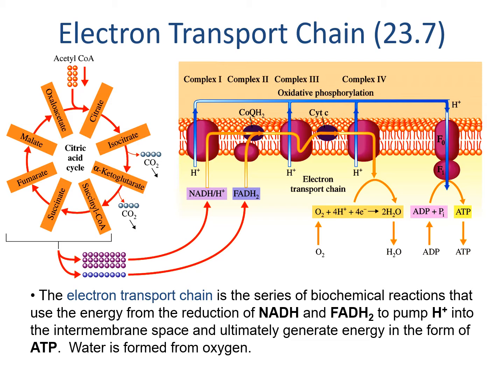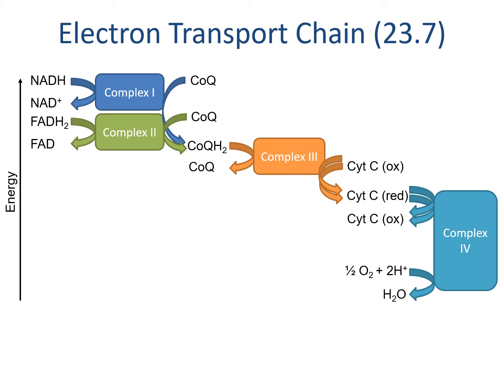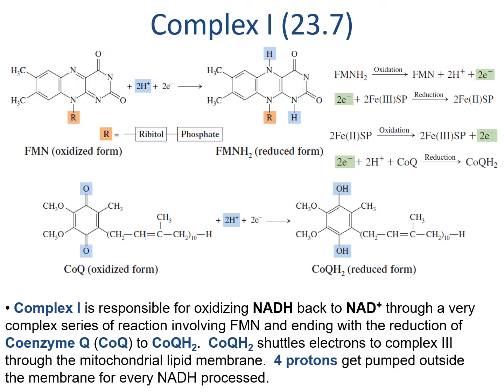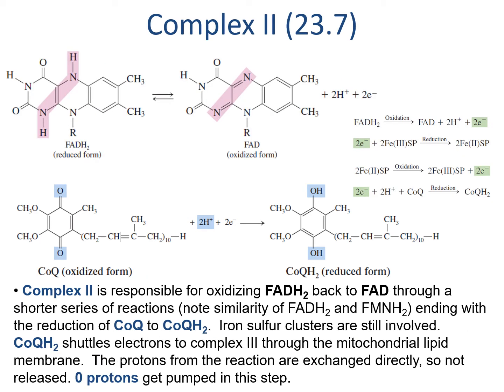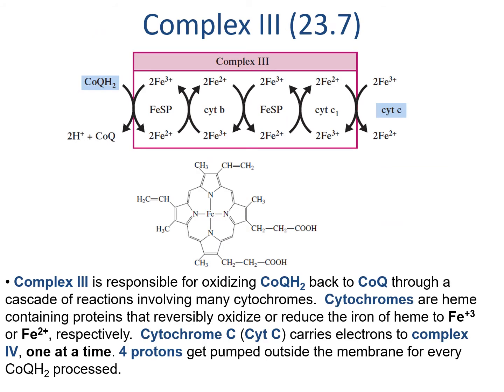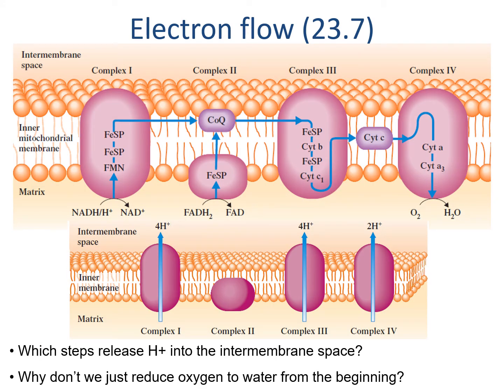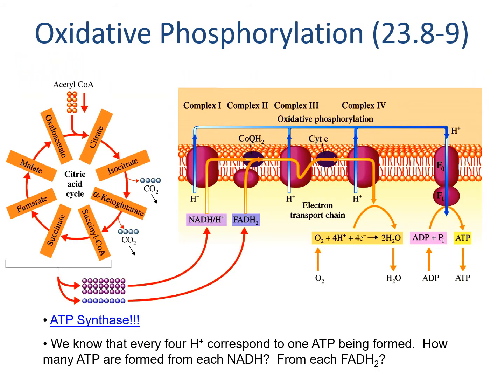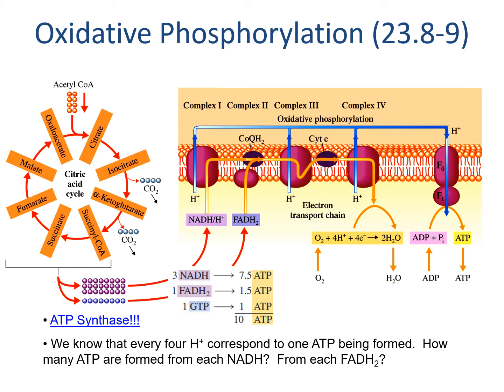102 Ch 23C Electron Transport Chain and Oxidative Phosphorylation